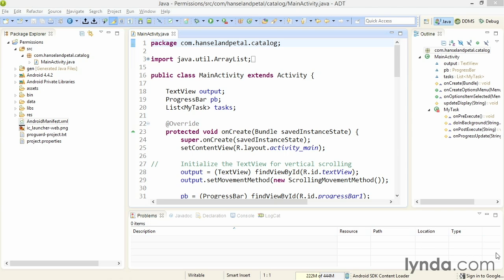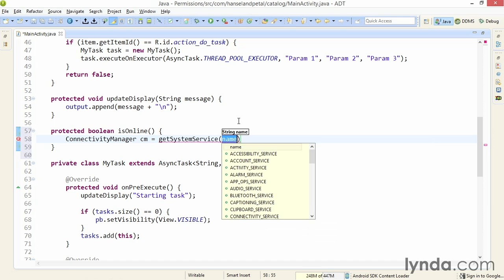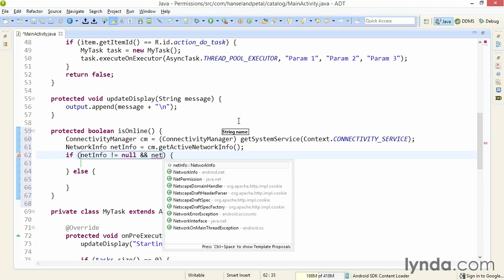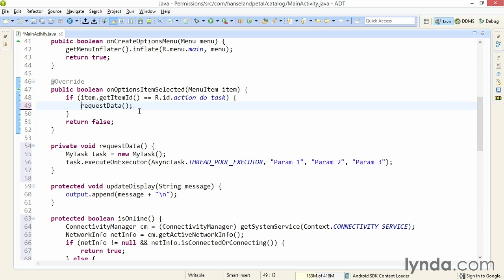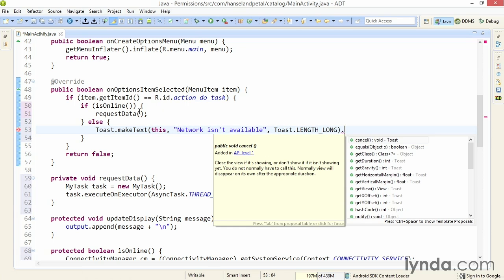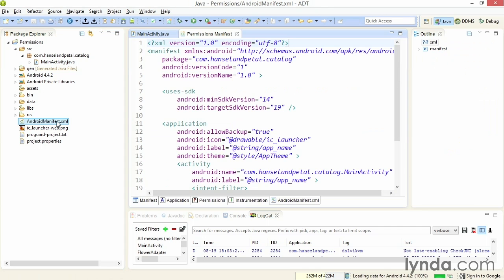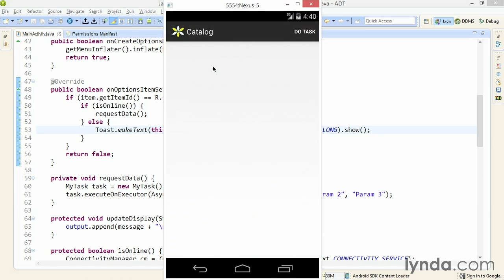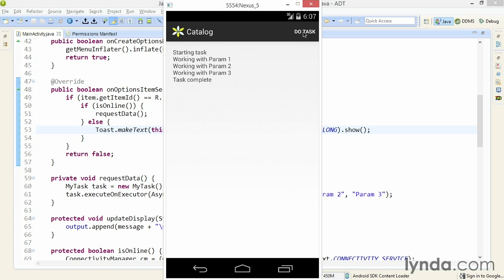03 01 permission (Connecting Android Apps to RESTful Web Services)